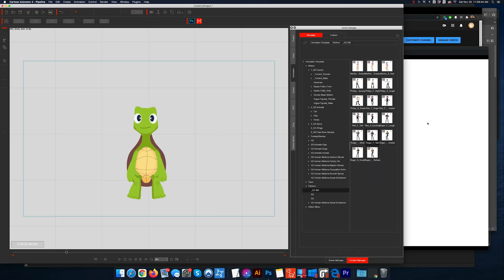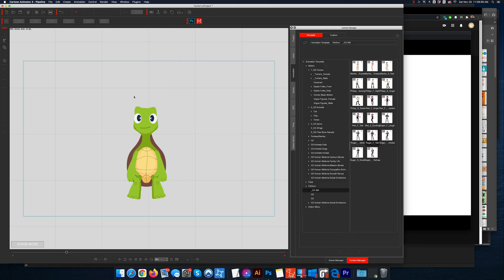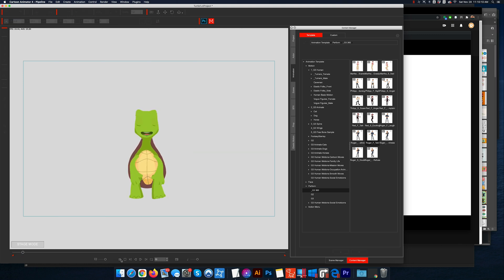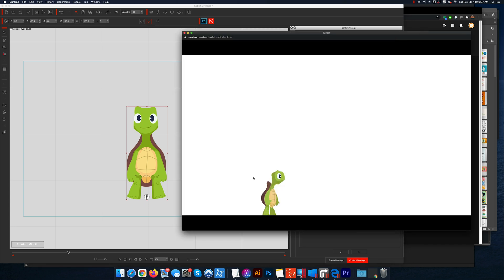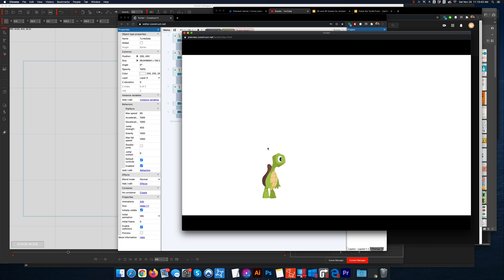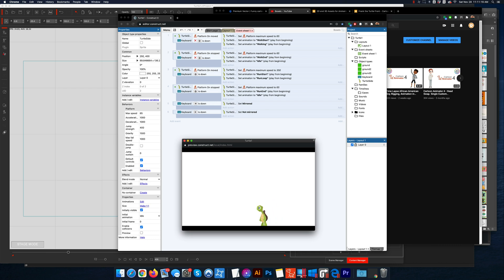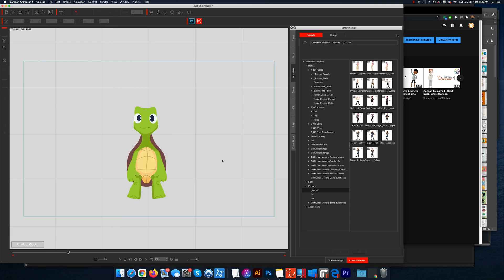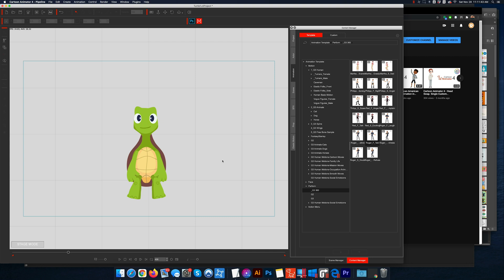TUTORIAL | 001 - Frank The Turtle | Introduction | Advanced Animation Rigging | CTA4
Welcome to my Tutorial Series. In this series we will be walking through with Frank the Turtle teaching you how to

YOU AGREE TO THE FOLLOWING BY DOWNLOADING AND USING THIS CHARACTER:

You may not resell, use, or download this rigged character for money or profit or use this for commercial purposes. If you decide to use it for anything other than personal educational use, you must  purchase your own license for the same usage through FreePik. You assume full responsibility for the same.

1. Customize a character and setup for rigging
2. Rig a character for use in CTA4 (cartoon animator 4) and or other software
3. Animate a character using CTA4
4. Create animations for a game
5. Create a mini game with our animations using a free no-coding needed software.

You may not resell this rigged character for money or profit or use this for commercial purposes unless you purchase your own license for the same through FreePik or Adobe Stock Images.